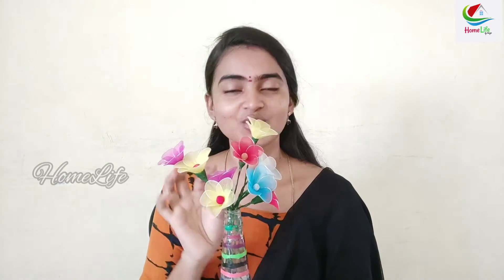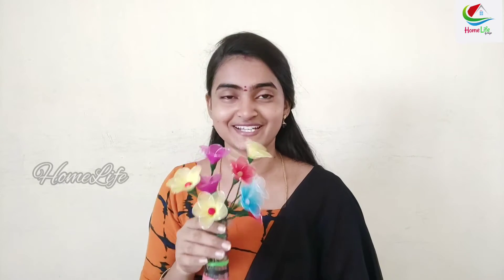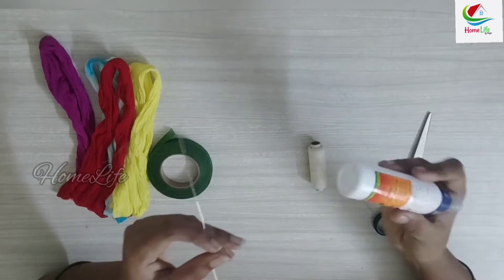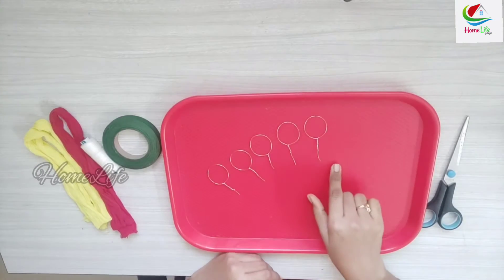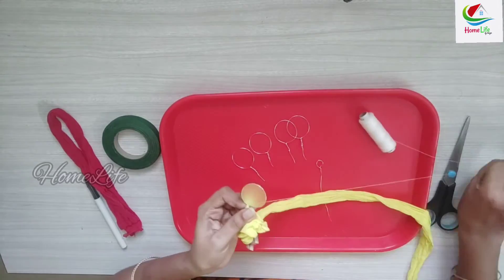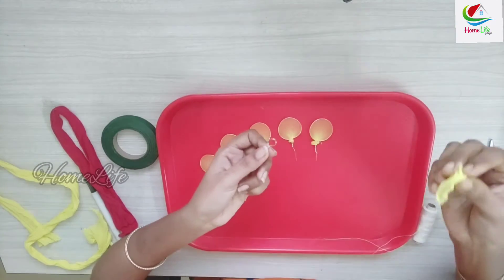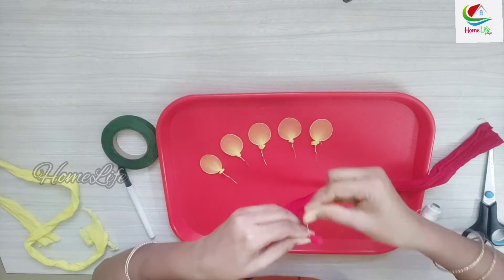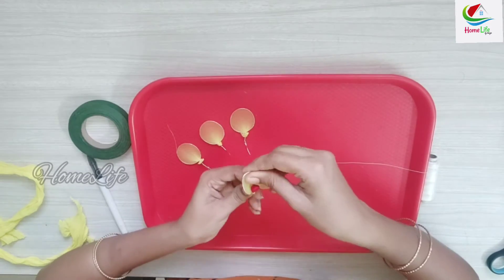Stocking Flowers Making in Telugu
stockingFlowers, flowers, homemade, crafts, homelife, home, homedecoration, decorflowers, homedecor, clothflowers, simple flowers, simpleflowermaking, flowersmaking, easyflowers, easyflowersmaking,